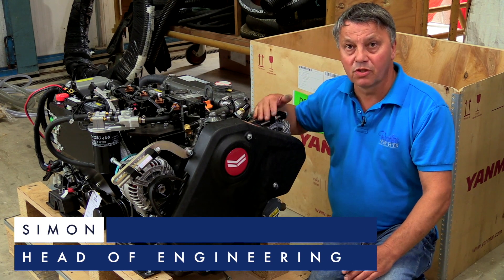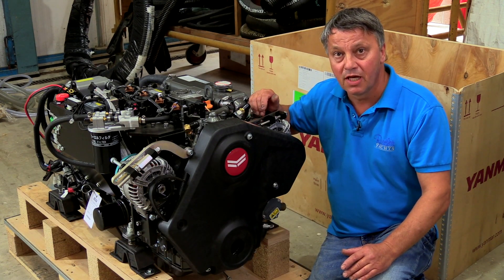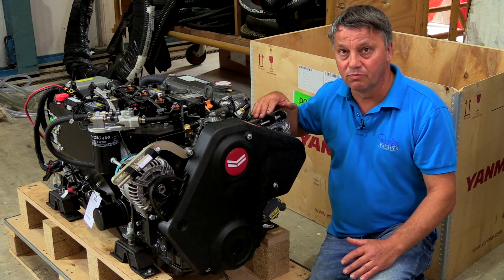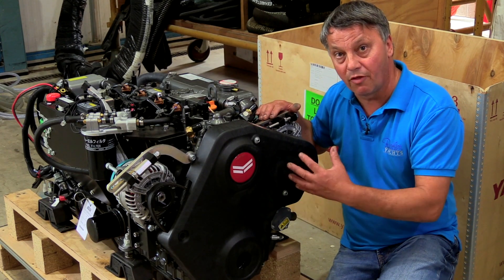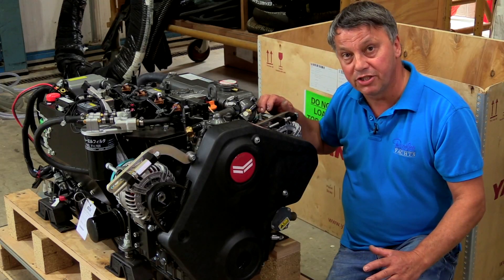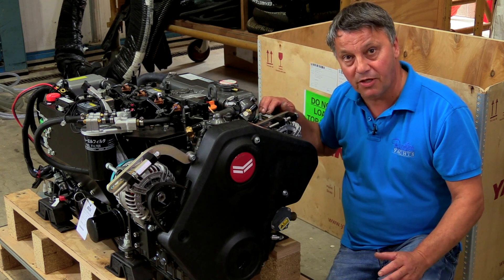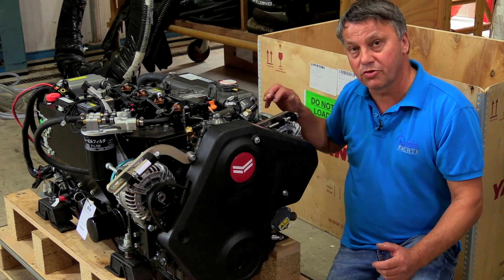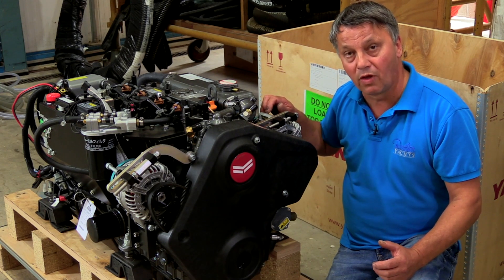More power, less charging - What makes Rustler special?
At Rustler Yachts we've been working with engine manufacturer Yanmar to produce a robust and efficient charging system for our yachts. This option gives you more power for less charging and means auxiliary charging systems like wind, solar, hydro or diesel generators are needed less.

Let Simon, our Head of Engineering talk you through the system we use on our Rustler 42.

Beautiful boats, built beautifully

to find out more